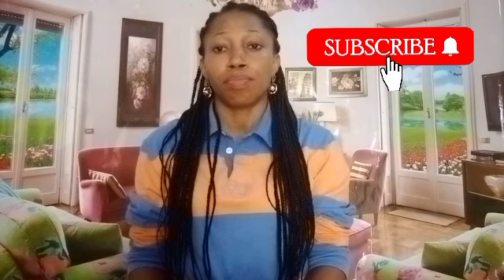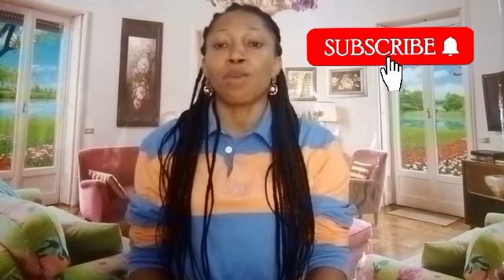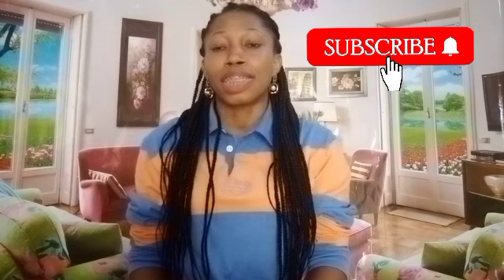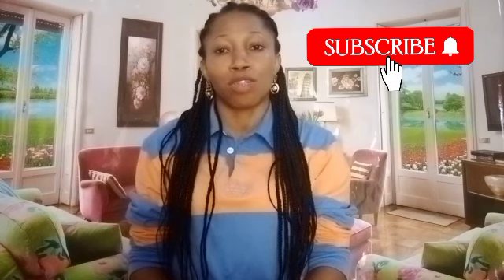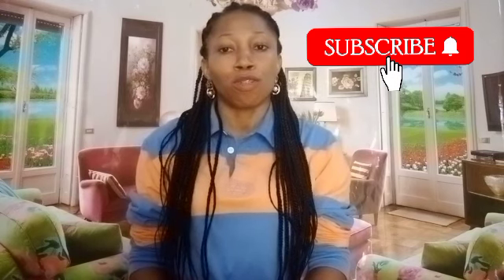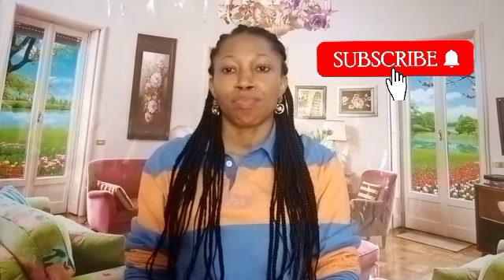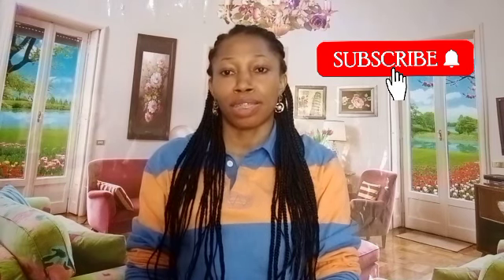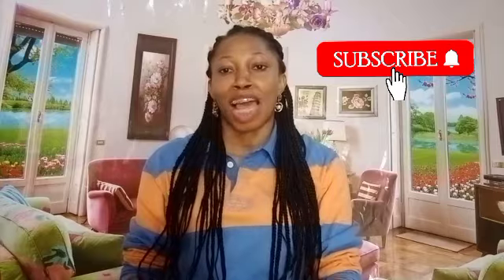Best way to use alligator pepper for spiritual and physical cleansing.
I share spiritual tips on this channel, that will help you greatly spiritually, I love nature, I love you all!!